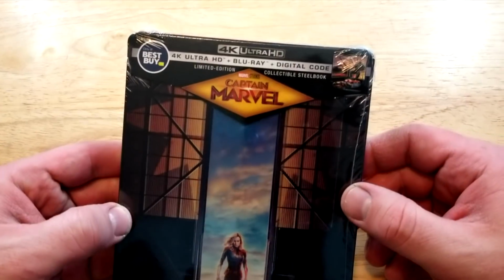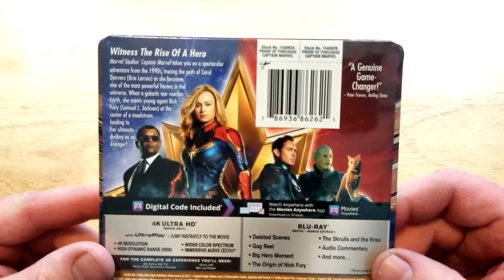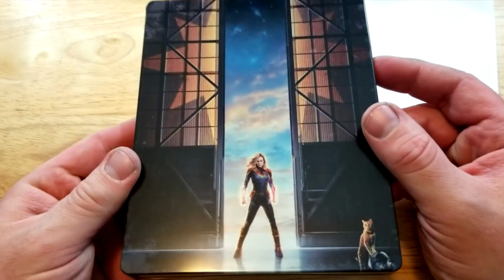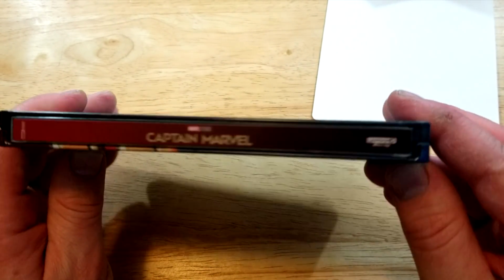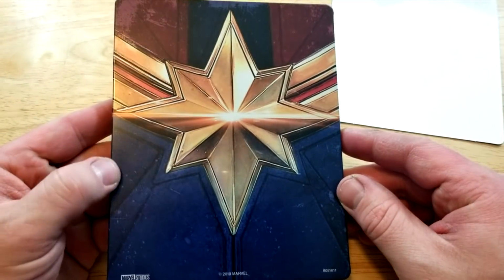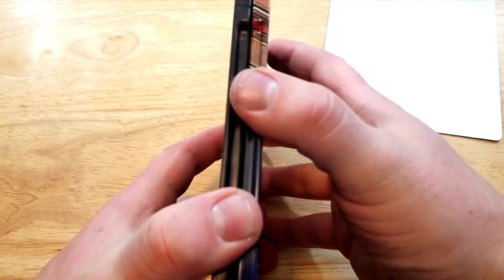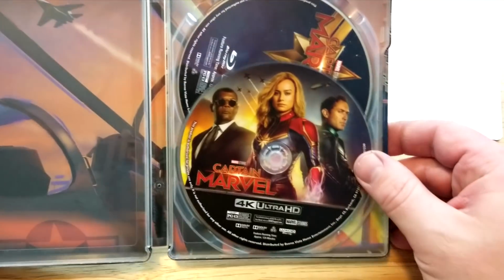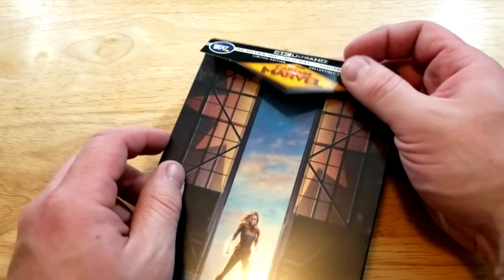Captain Marvel Steelbook Unboxing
- Captain Marvel (2019) (Walt Disney Studios)
Action, Adventure, Sci-Fi
Rated PG-13
Run-Time 2H 4M
Rating 6.6/10
Bob's Rating 8/10
Directors Anna Boden, Ryan Fleck
Stars Brie Larson, Gemma Chan, Samuel L. Jackson, Lee Pace, Mckenna Grace, Ben Mendelsohn, Jude Law, Annette Bening, Djimon Hounsou, Colin Ford, Clark Gregg, Rune Temte, Chuku Modu, Robert Kazinsky, Kenneth Mitchell

Captain Marvel 4K Steelbook Unboxing